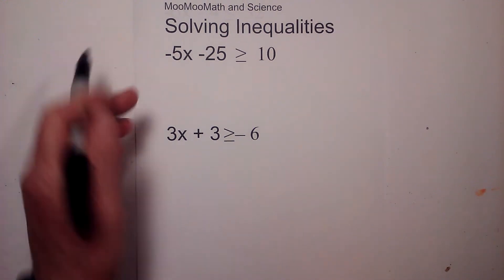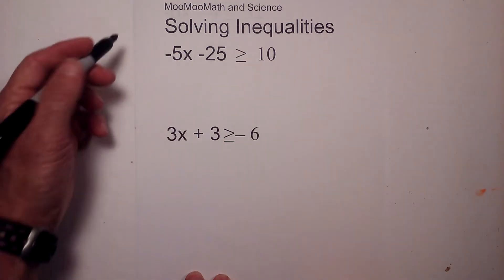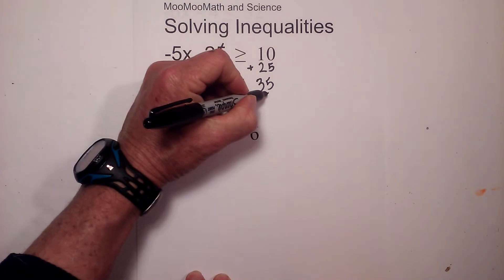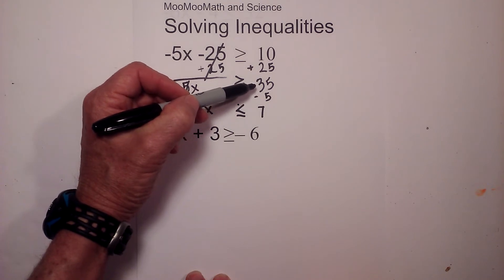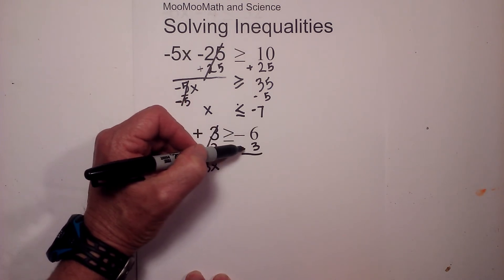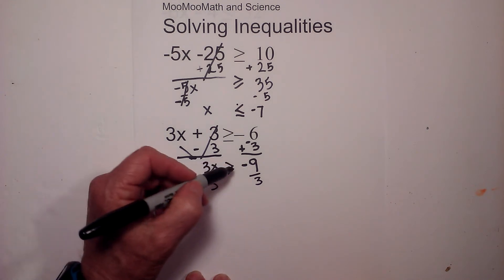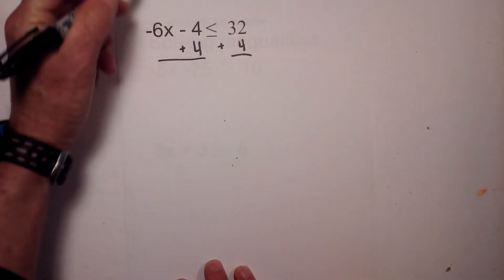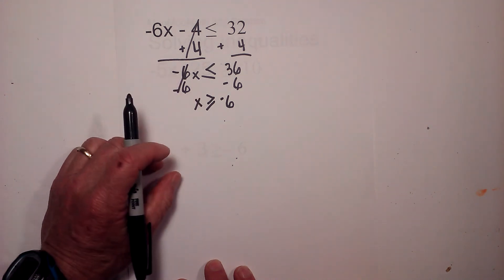Solving Inequalities Algebraically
Learn how to solve inequalities algebraically.
In this video I work three problems in which you solve an inequality.
Inequalities include less than,less than equal to, greater than, and greater than and equal to.

-5x - 25 is great than and equal to 25
6x -4 is greater than and equal to -32